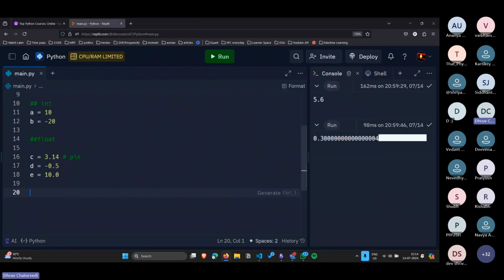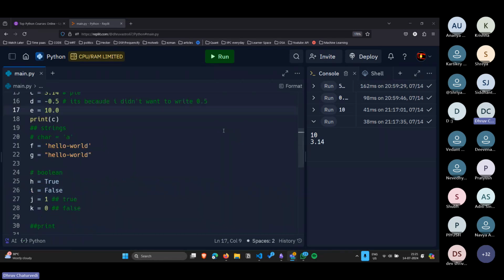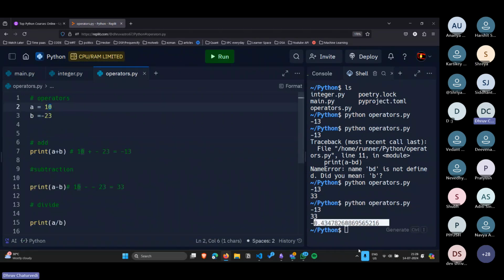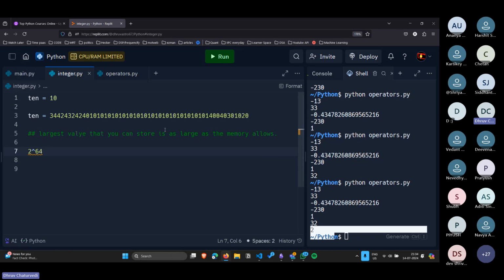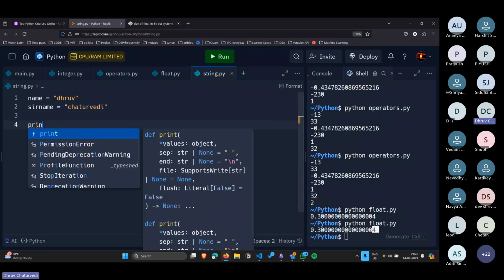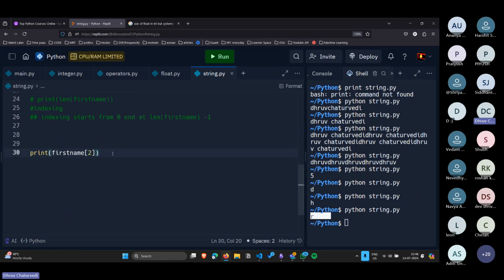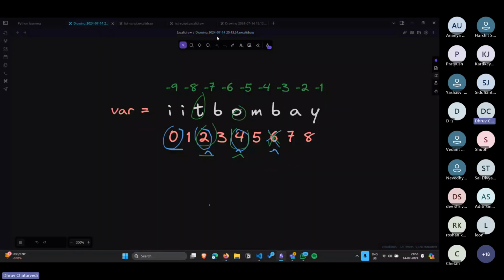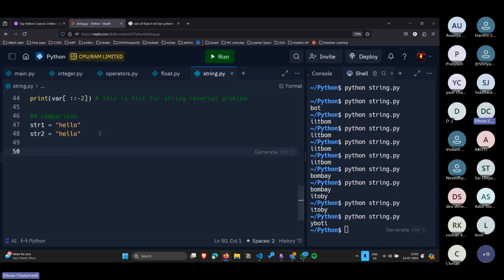Session 2 9 to 10